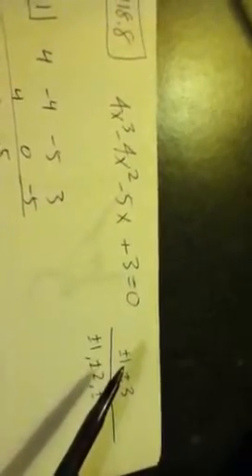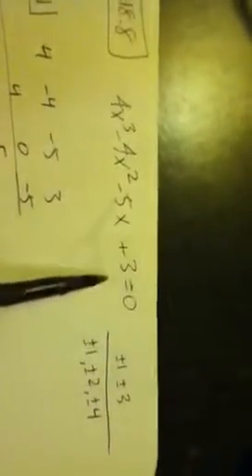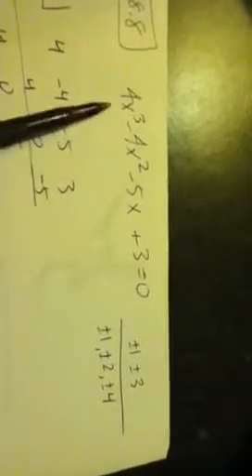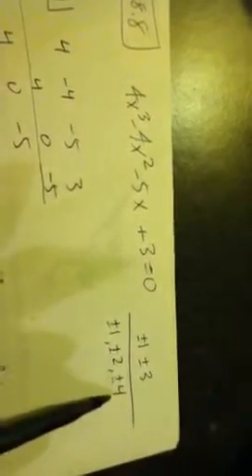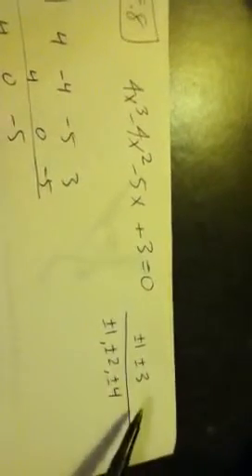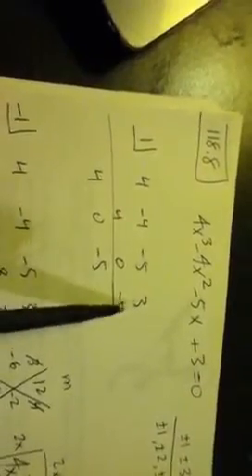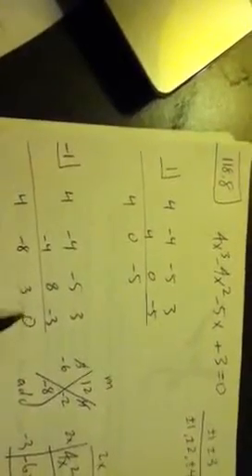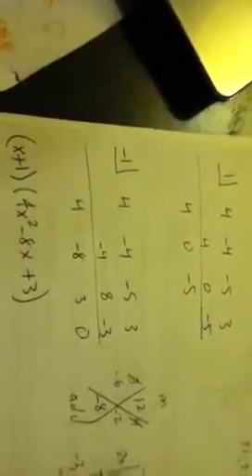Pre cal lecture 118